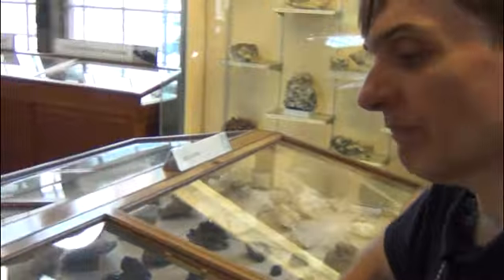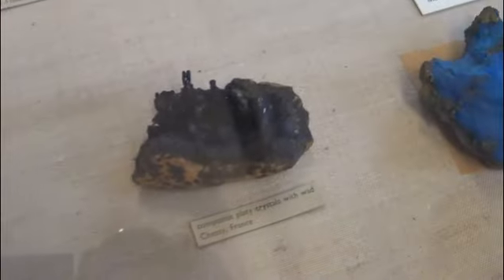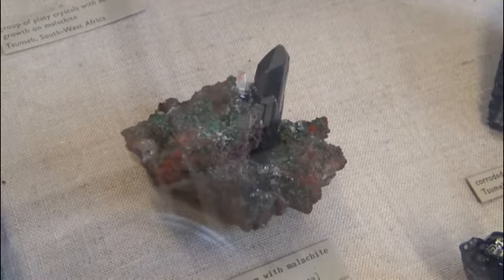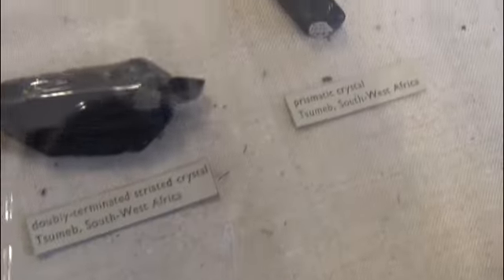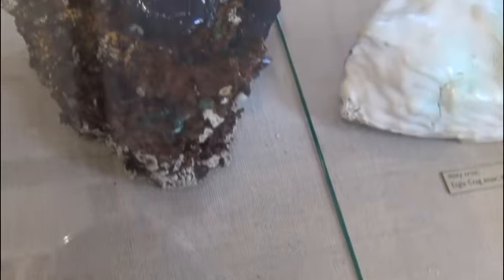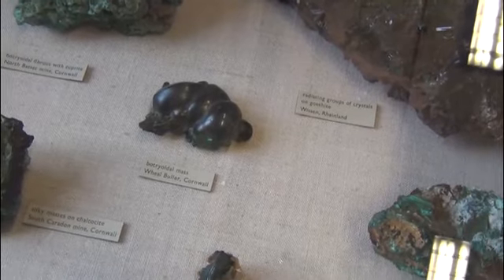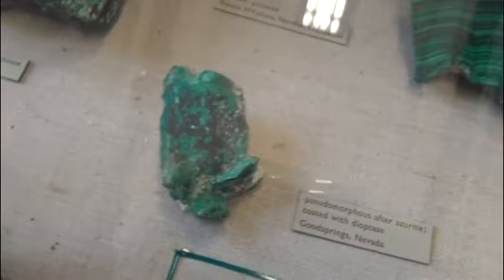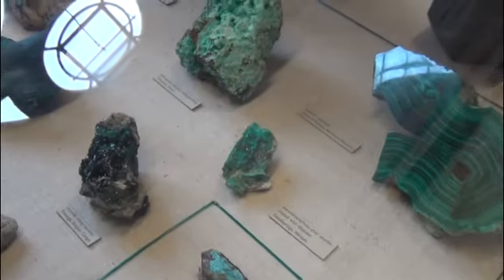Azurite and malachite at the Natural History Museum